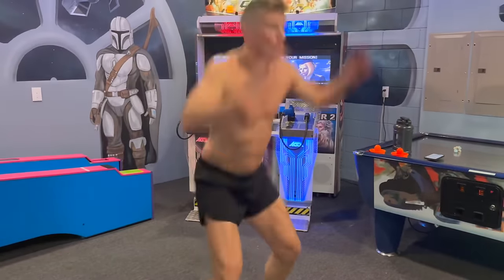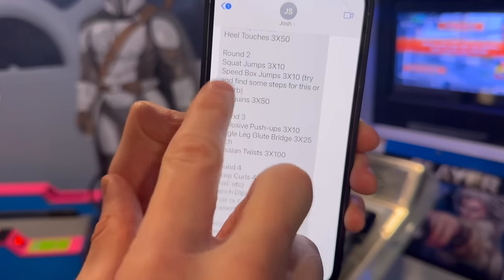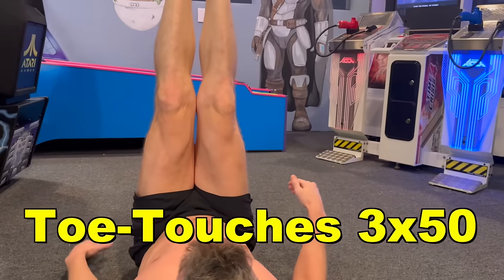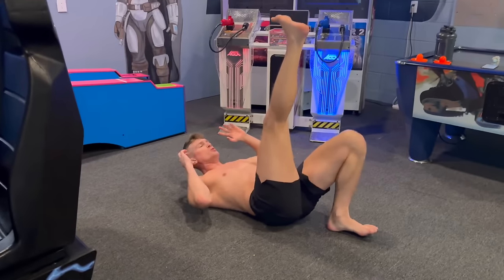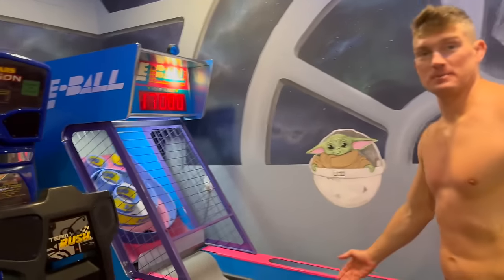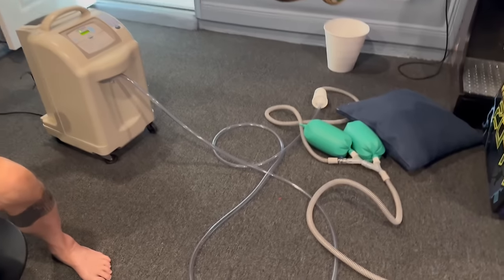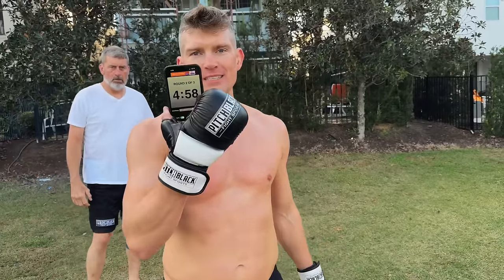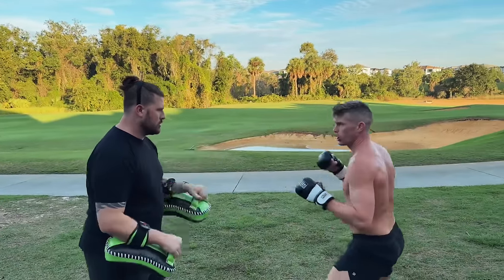The Best AT HOME FULL BODY Workout For MMA! Prep For UFC 296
Happy Thanksgiving to everyone celebrating!  As you all know, I am in training camp for one of the most epic fights of my life going down at UFC 296. With that said, I have made a trip to Orlando Florida with the fam but the training camp doesn’t stop. Today, am giving y’all a look at what I do to on a daily basis to be able to enjoy quality family time but continue training. I hope this helps you all and make sure you tune in to my fight vs Shavkat Rakhmonov going down December 16th!

ZOOM PRIVATE LESSONS/MEET N GREETS WITH WONDERBOY AVAILABLE NOW!!